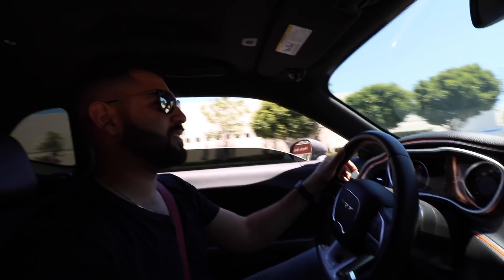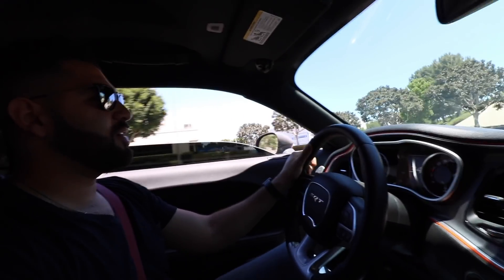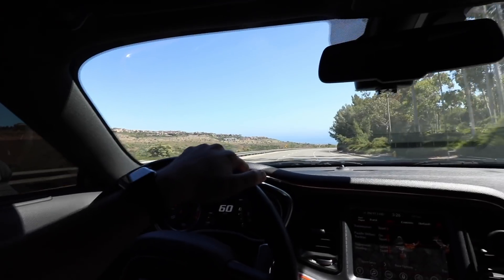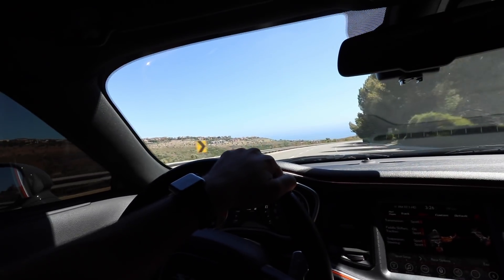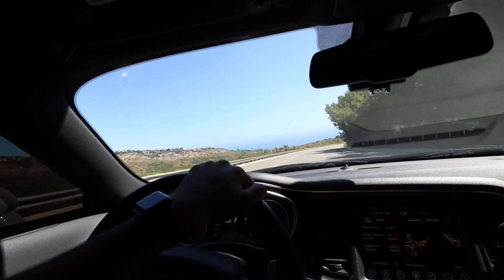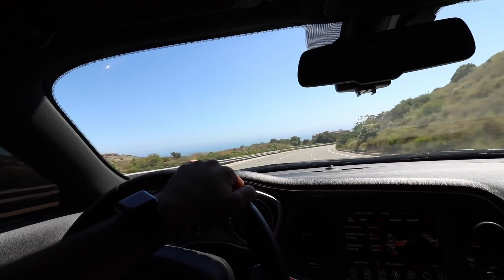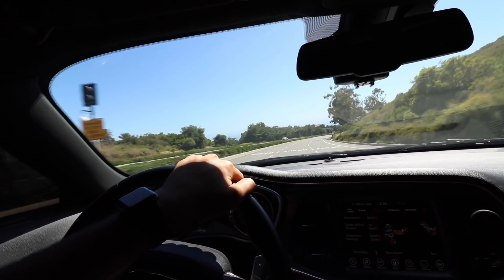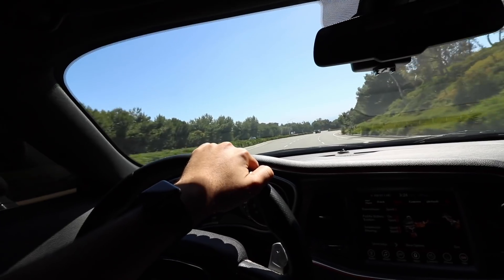CALIFORNIA INCREASES ITS GAS TAX AGAIN...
First vlog back feels good to be home but sucks that its expensive as hell out here and its only getting worst with these new tax increases! What do you guys think?

Phone Mount: